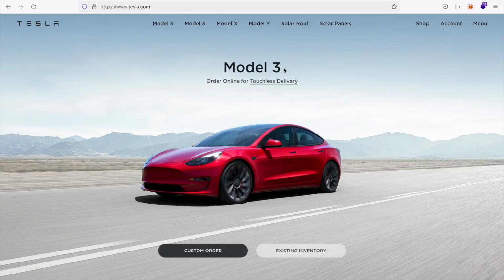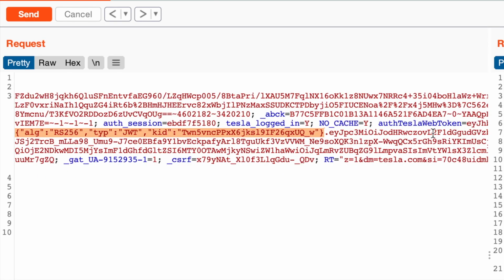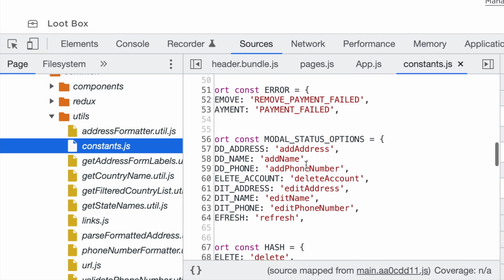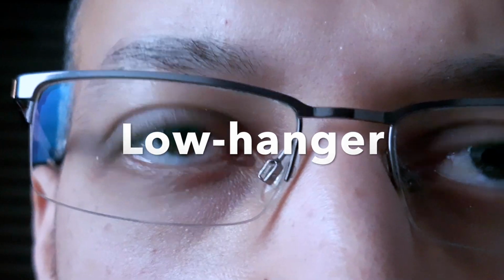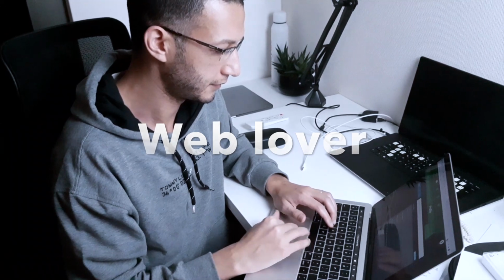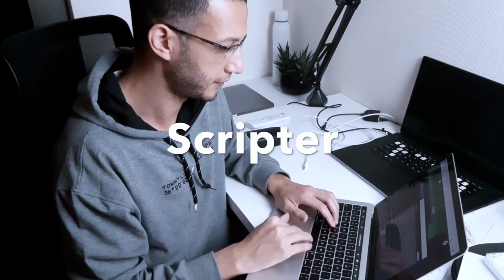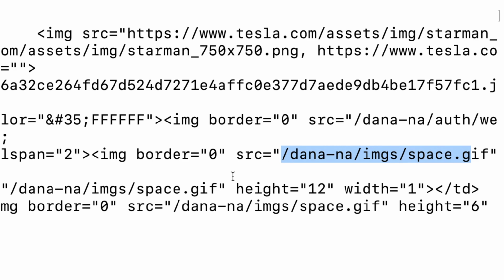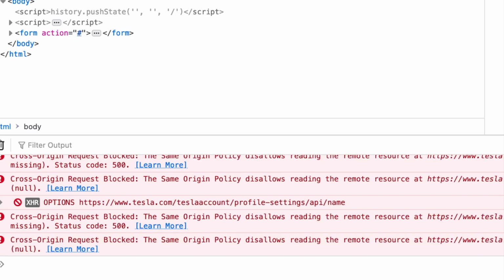What's YOUR style?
A funny video showcasing some common bug bounty hunting styles that I am sure you'll identify with.